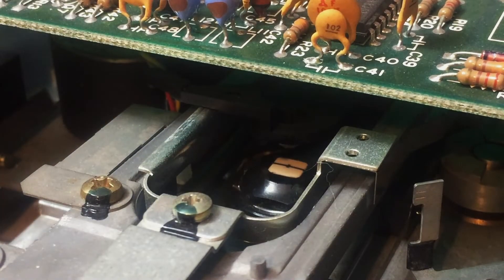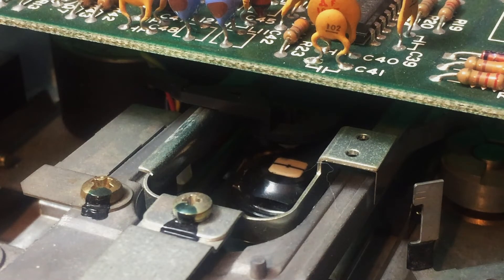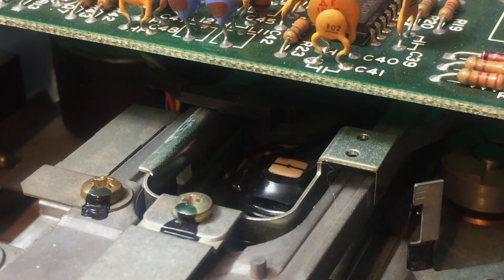Commodore 1541 Floppy Disk Drive Head Cleaning Closeup View! - C64 Vic-20 C128 PET - Episode 1146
Time to get some alcohol, and a cotton swab...and cleanse the read write head of a Commodore 1541 disk drive that has been acting...strangely, but not badly, it is just weird!

This is a closeup view of the actual head!

I did not notice that lingered strand of hair while I was recording...